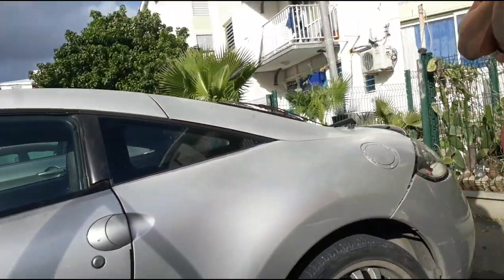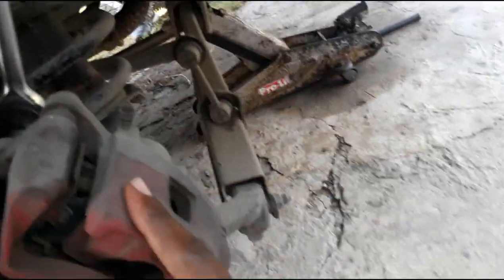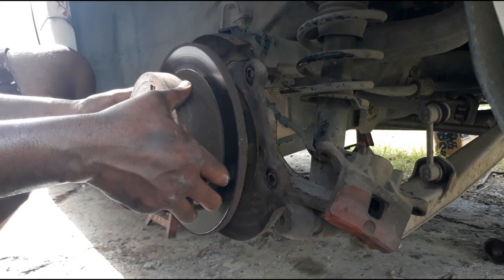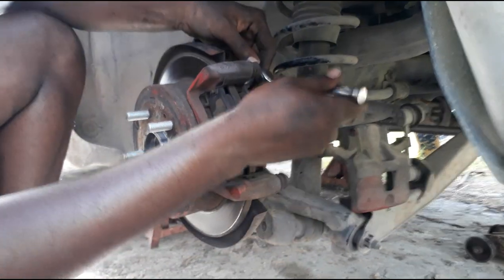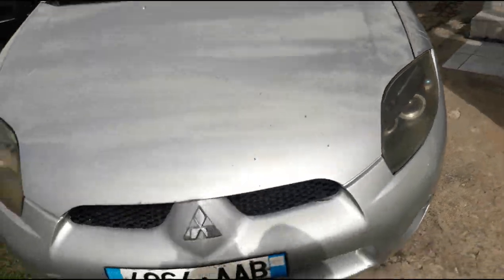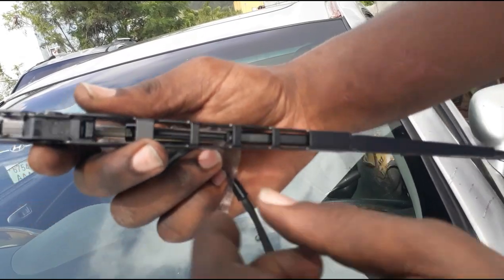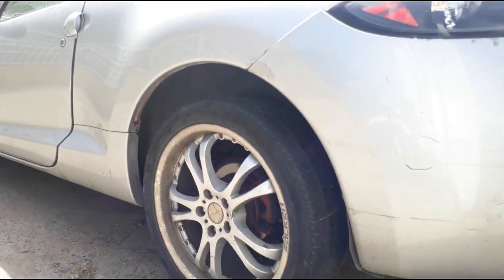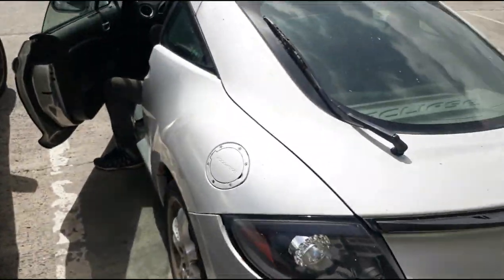Mitsubishi Eclipse rear wheel bearing / how to change your windshield wiper